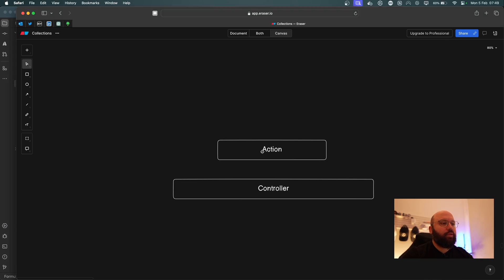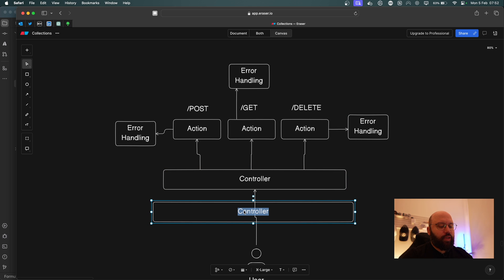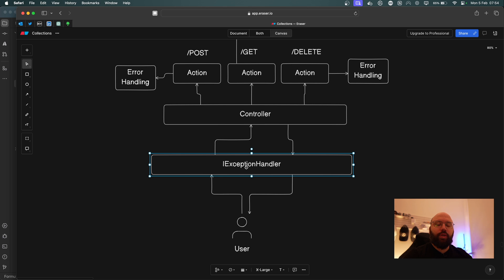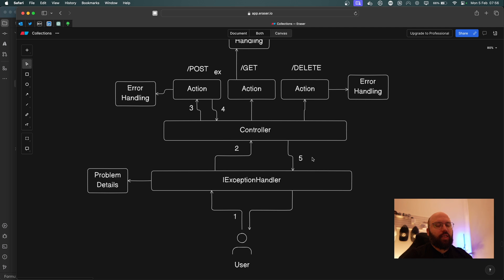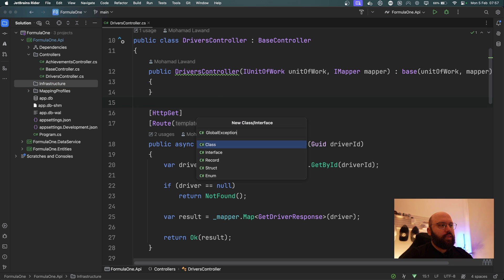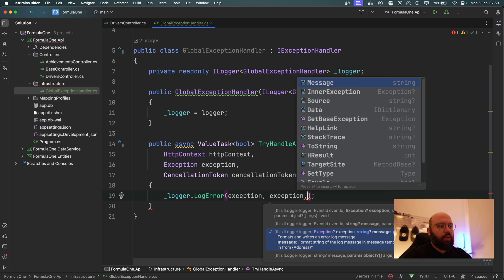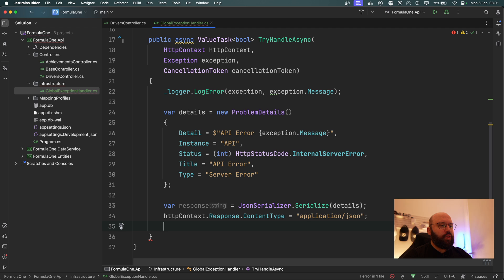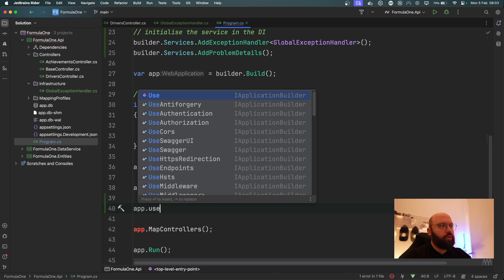.NET 8 🔥🚀 : Global Error Handling - Exploring new Features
In this video we will discussed the new features with Global Error Handling in .NET 8